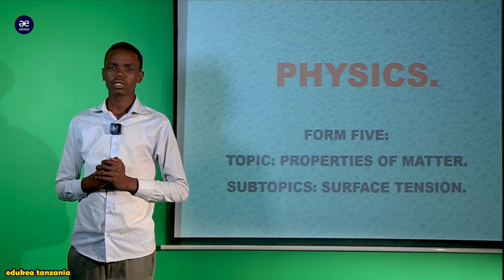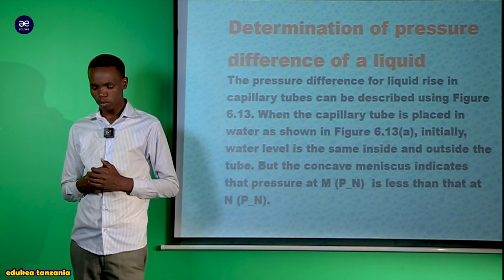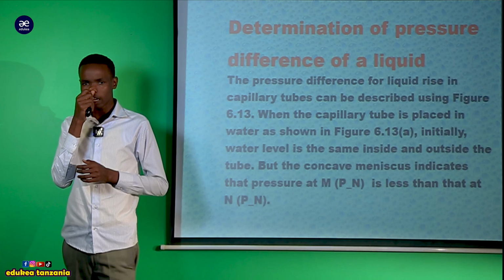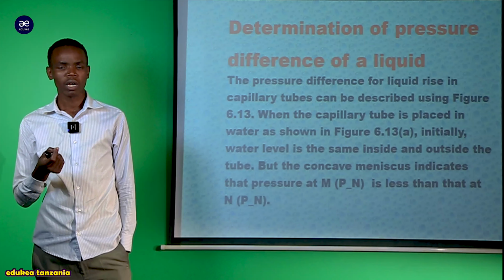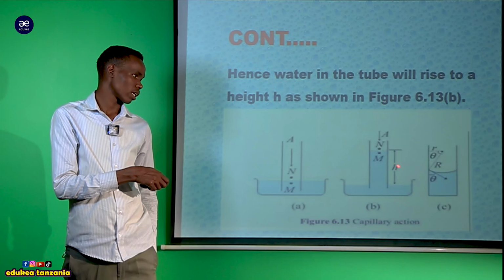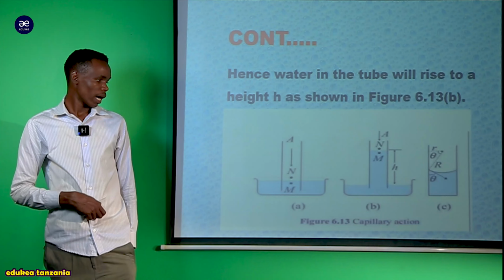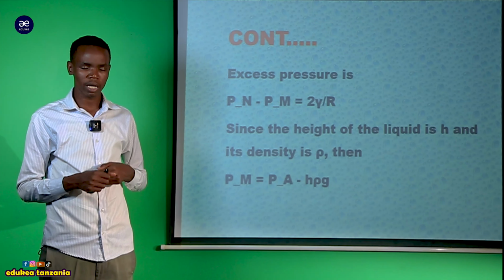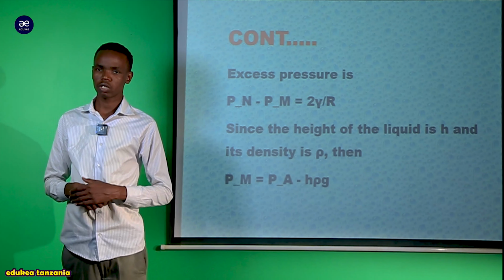PHYSICS FORM FIVE PROPERTIES OF MATTER 17 OF 40